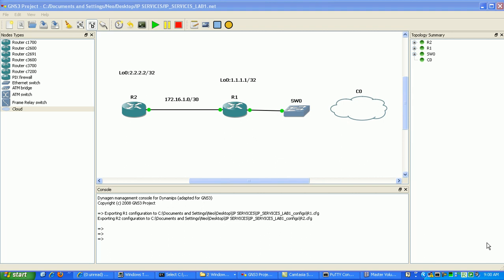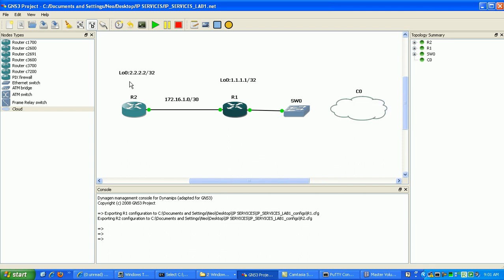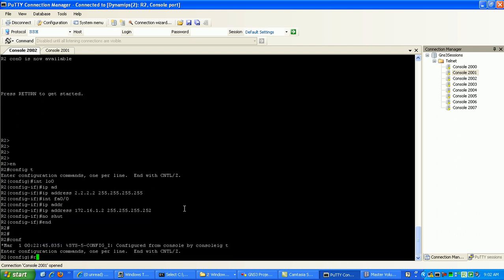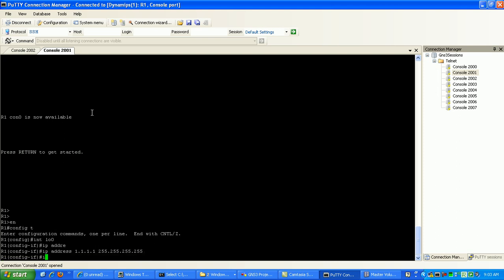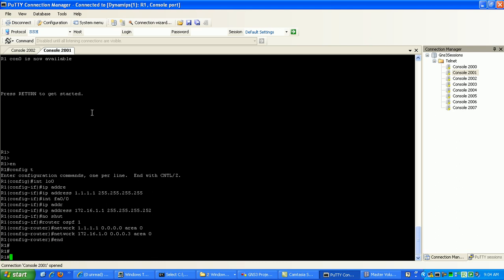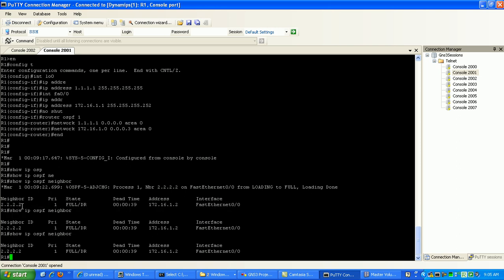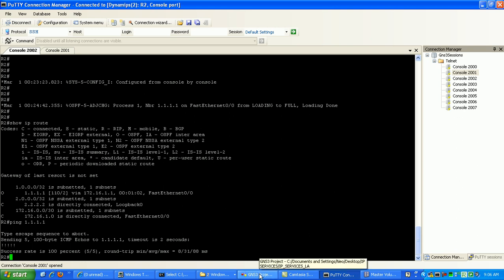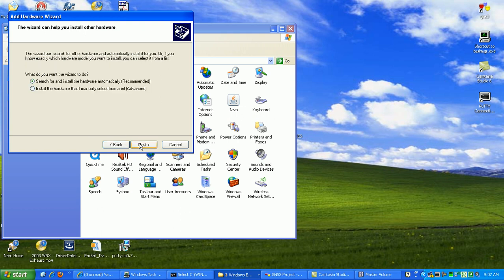IP Services Lab 1 Dynamic Host Configuration Protocol DHCP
In this video I configure the following:

Dynamic Host Configuration Protocol (DHCP) on a router
Microsoft loopback adapter on your computer to act as a DHCP Client for the DHCP Server in GNS3